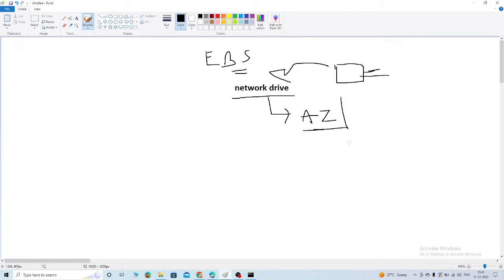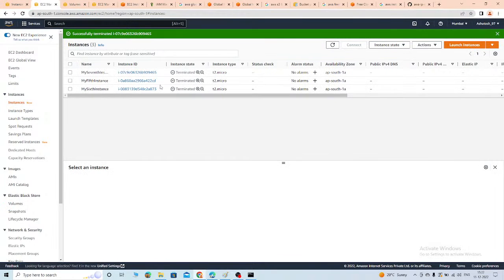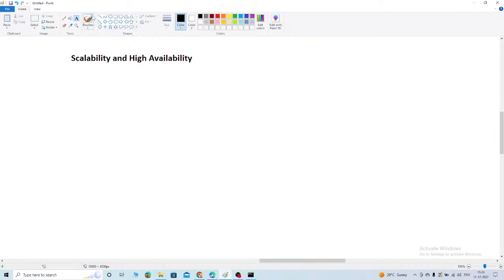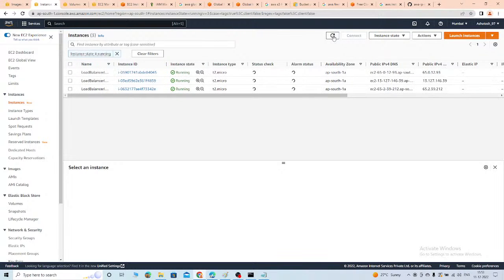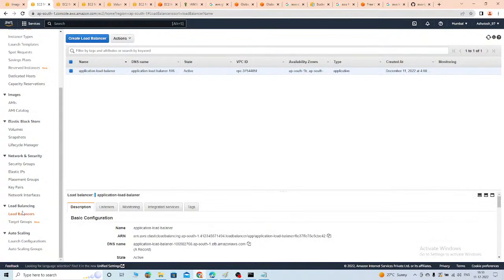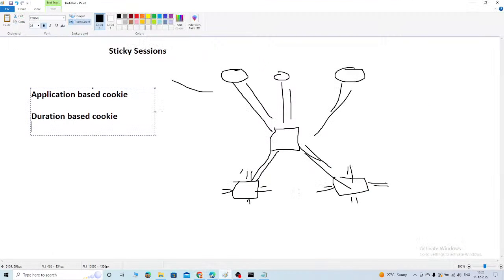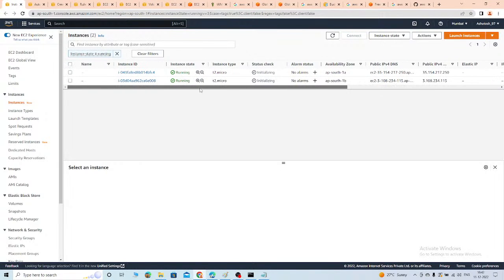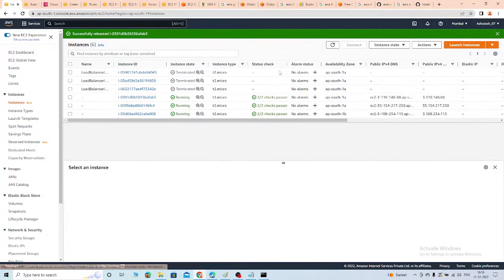AWS Free Masterclass | How to deploy Application on AWS Cloud | AWS solution architect Training - 2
In this video of AWS Cloud we will discuss about the how the real time scalable application are deployed on AWS cloud with Auto scaling , know how to deploy & run scalable application on AWS cloud.

Learn how to setup AWS account for Free
- What is load balancing
- How to manage traffic on website
- How to create s3 bucket